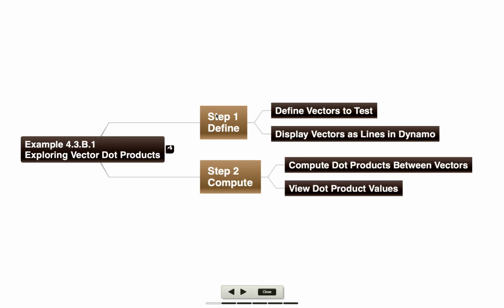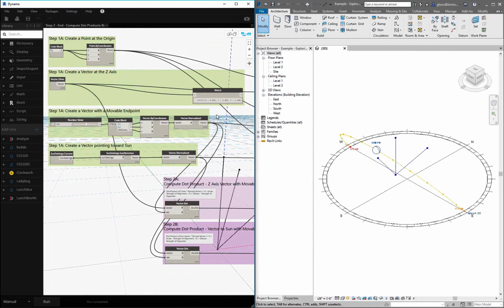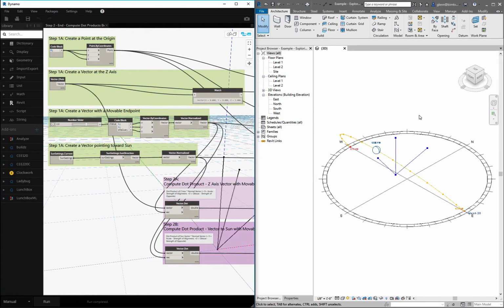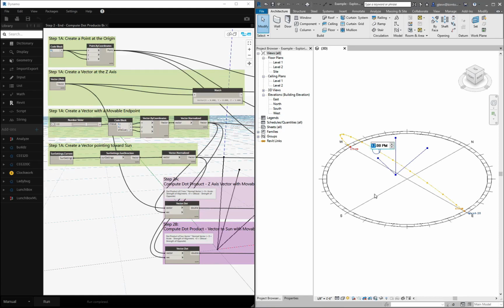4 3 B 1 Overview default